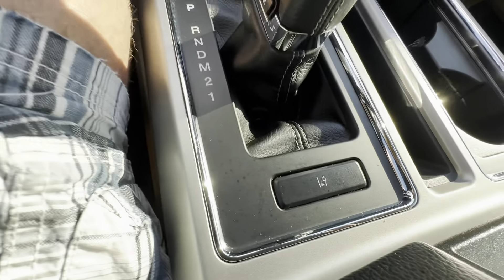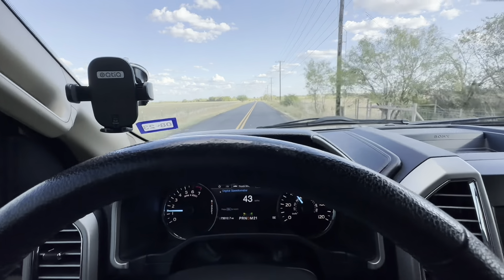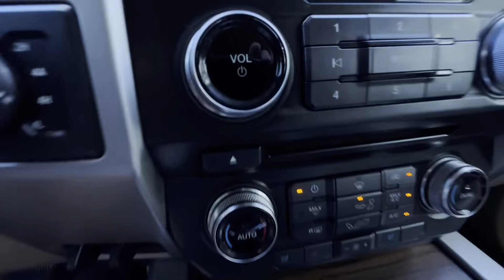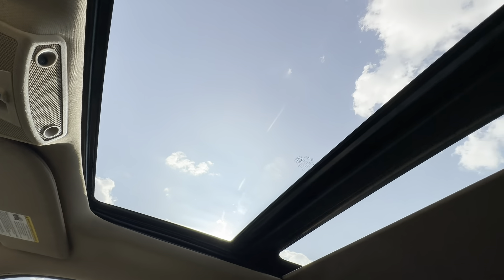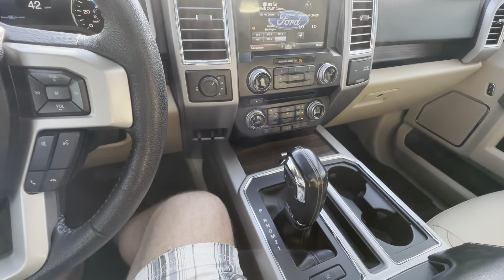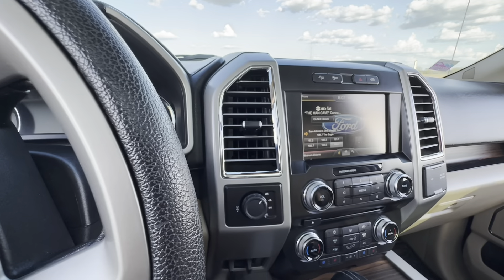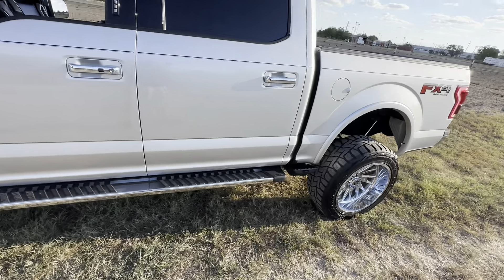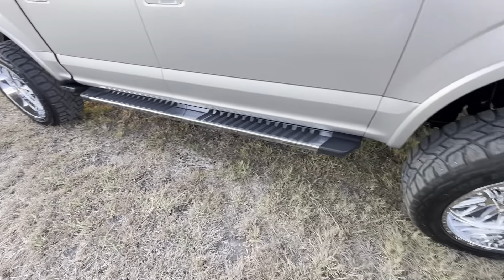2015-2017 FORD F150 10 MONTH REVIEW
My review of my 2015 Ford F150 Lariat 5.0 Coyote ￼ Pickup